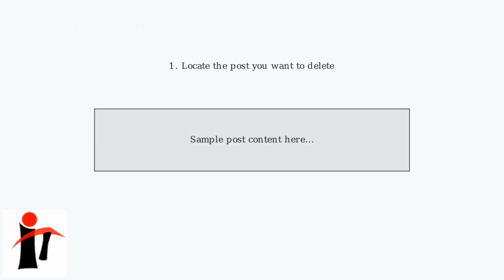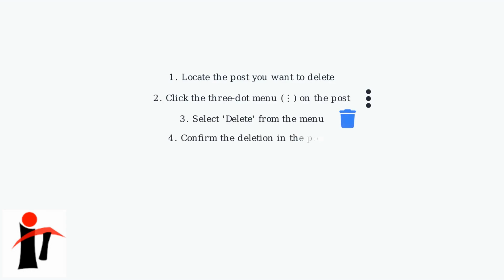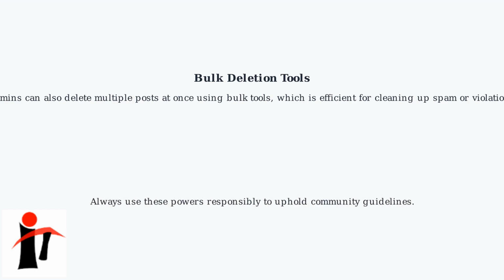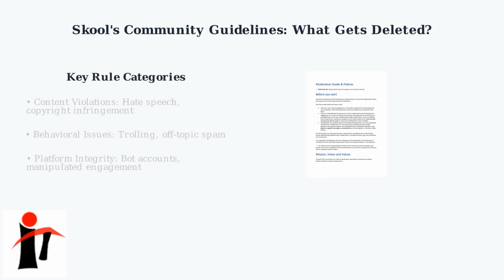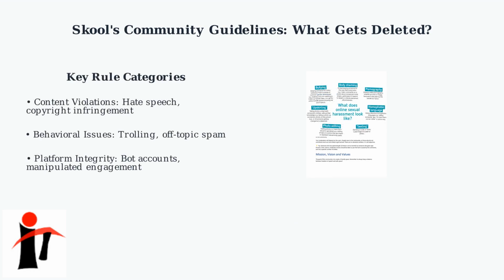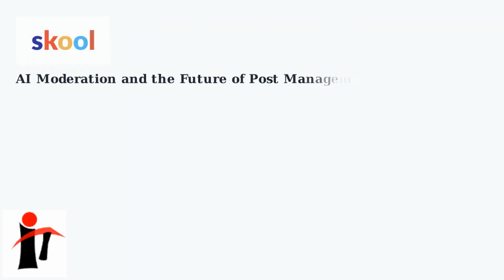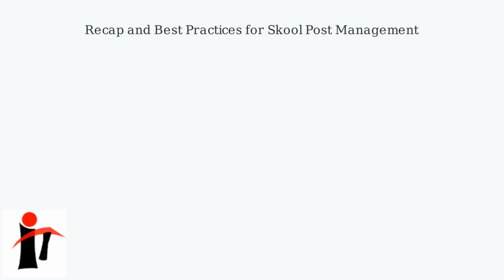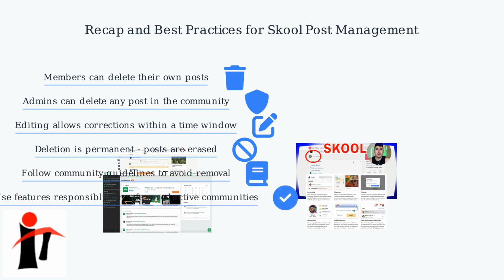How to Delete a Post in a Skool Community Group – Edit, Remove & Rules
🗑️ Learn how to delete a post in a Skool community group while following platform rules.
📱 Follow step-by-step instructions to edit or remove your content safely without affecting group settings.
🔧 Discover tips for managing posts and understanding moderation guidelines.
🚀 Keep your contributions accurate and maintain a clean, organized group experience for all members.